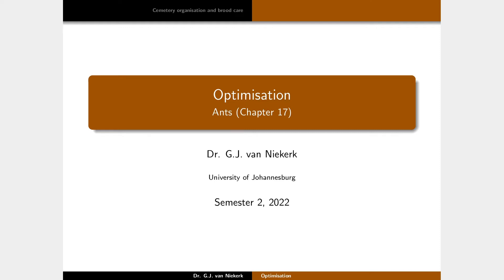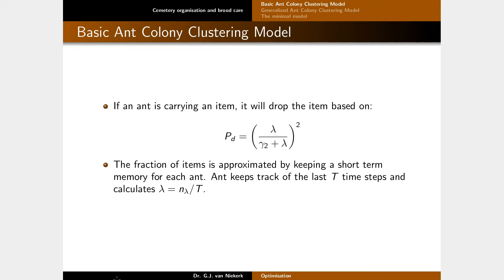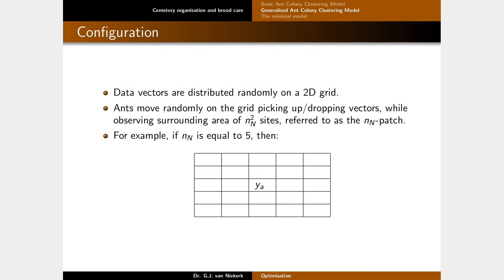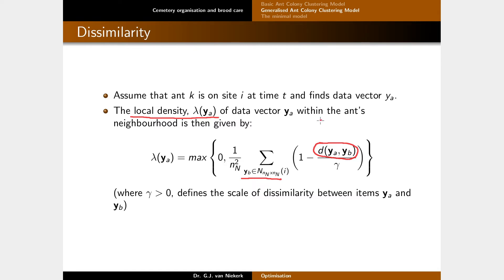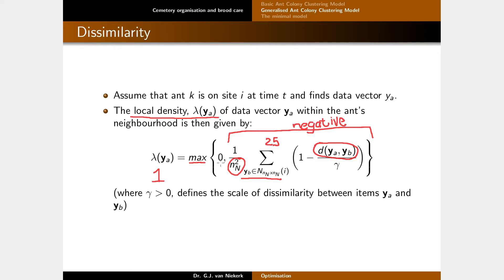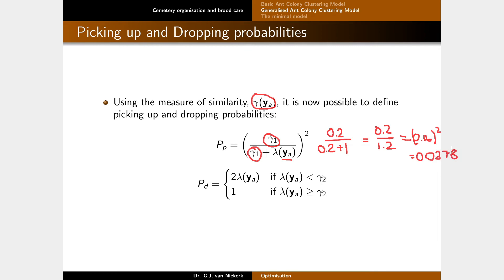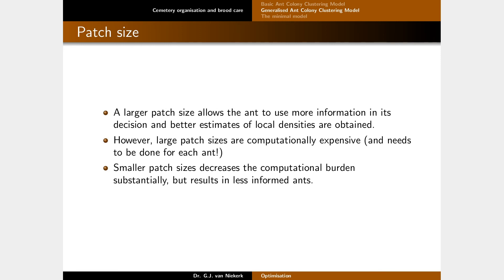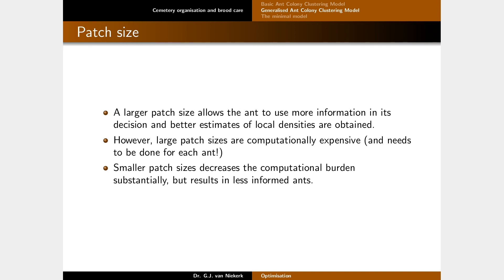Optimisation Lecture 10: Ant clustering algorithms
In this video, we'll look at clustering, specicially the Lumer-Faieta algorithm.